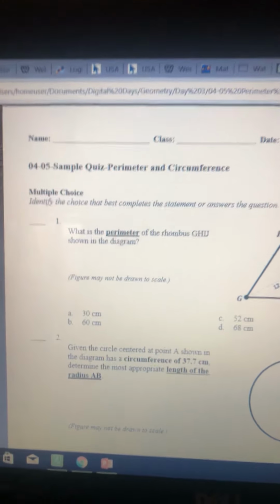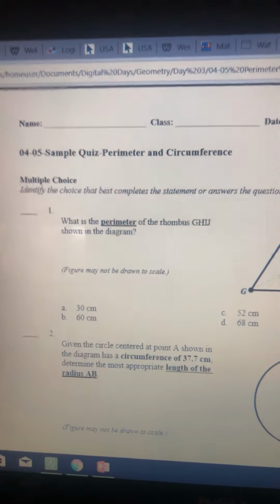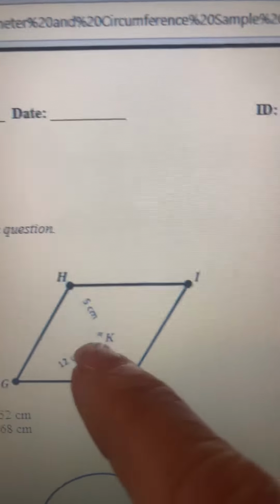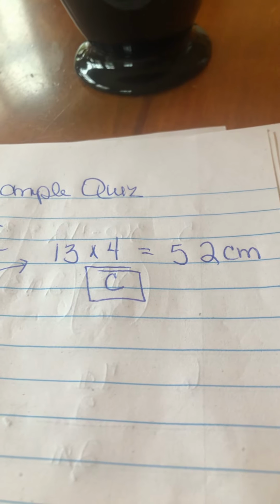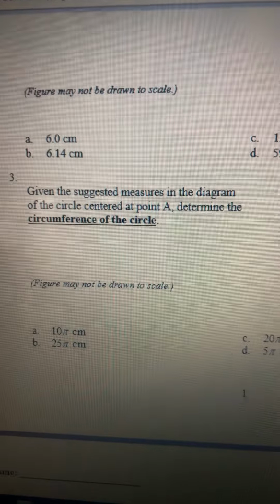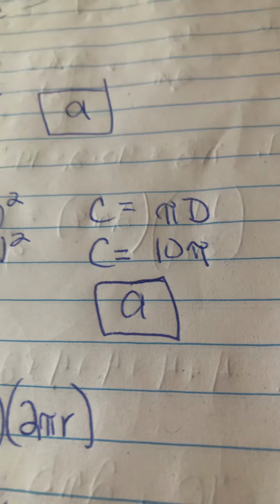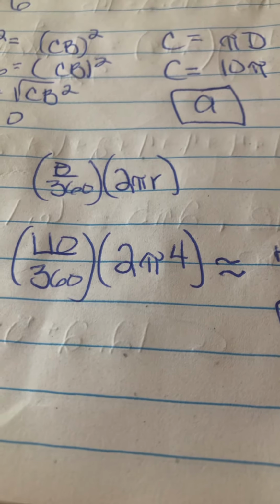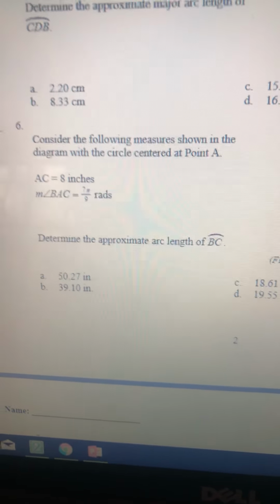March 24, 2020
4.5 Sample Quiz 1-5